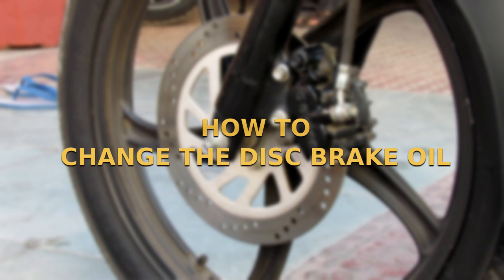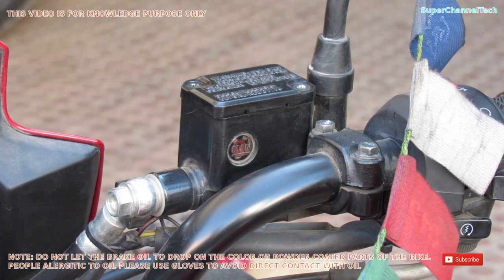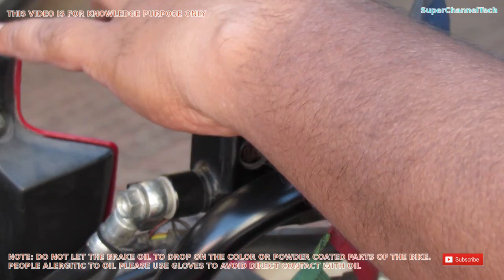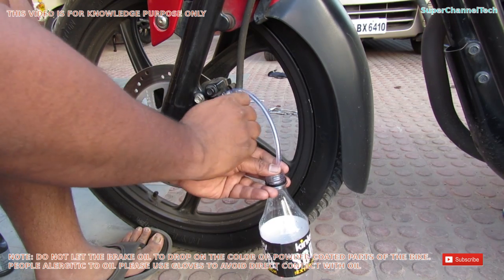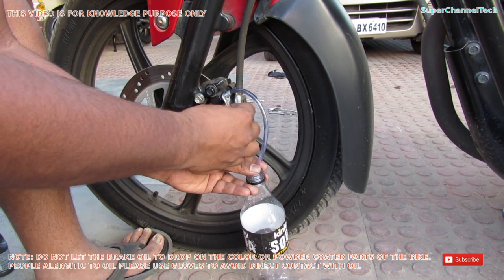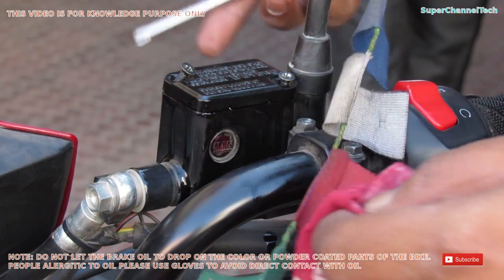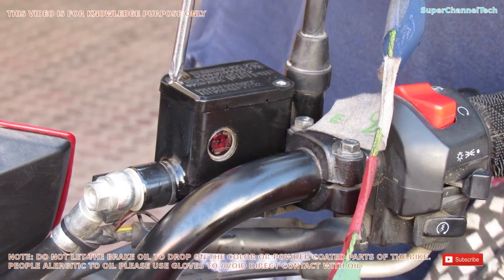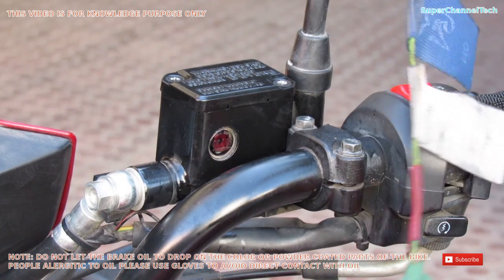Front disk brake caliper oil change (DOT 3)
This Video will show you how to change the disc brake oil. The procedure shown in the videos is suitable for all makes and types of bikes.